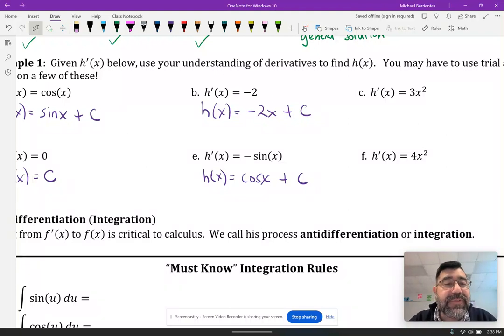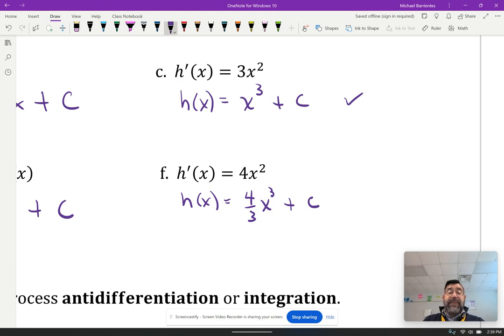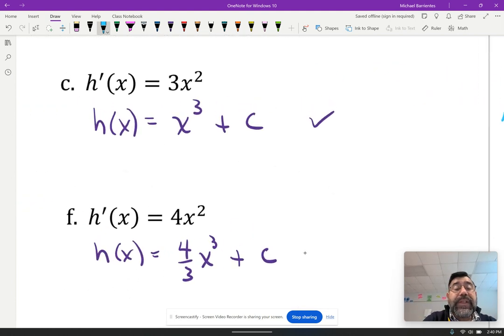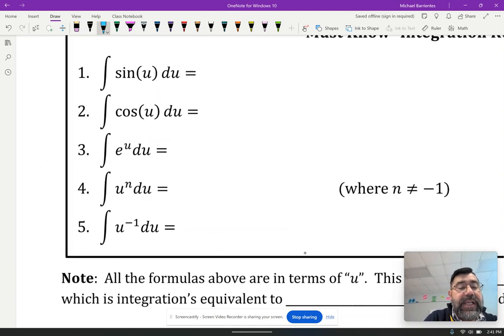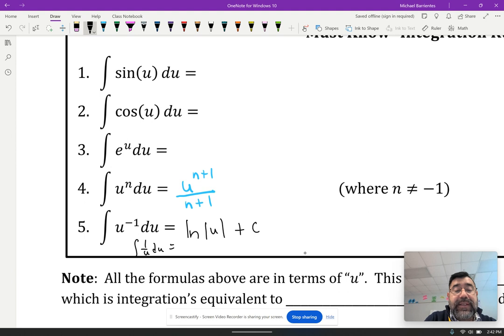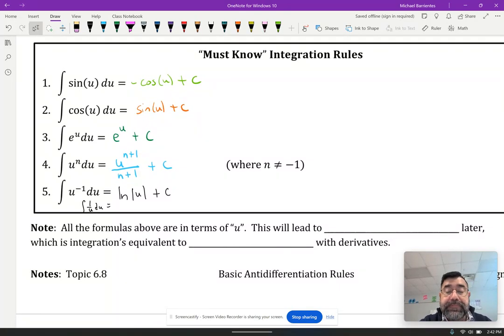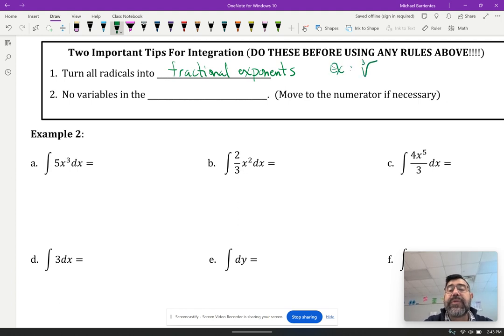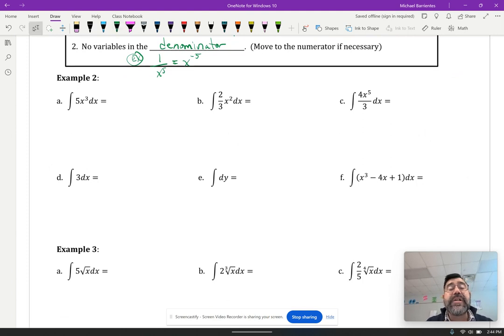Unit 6: 6.8 Basic Antidifferentiation Rules Video 2